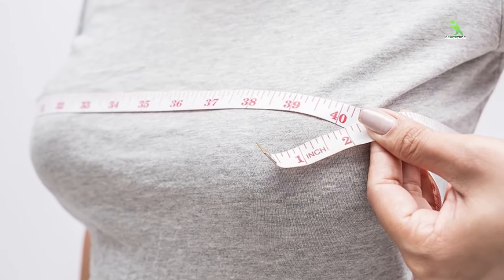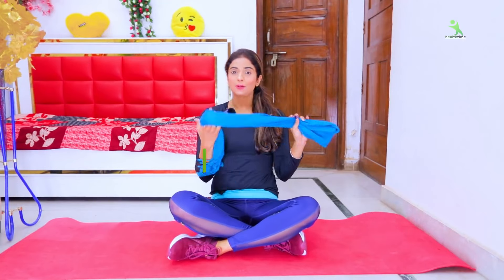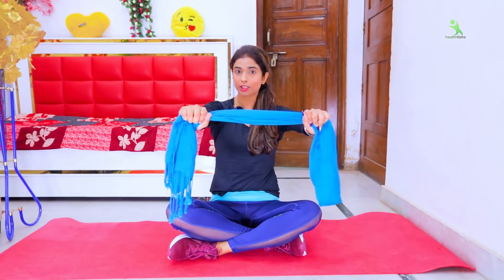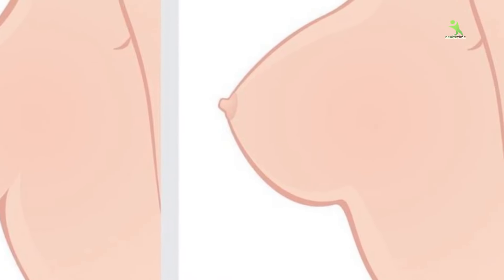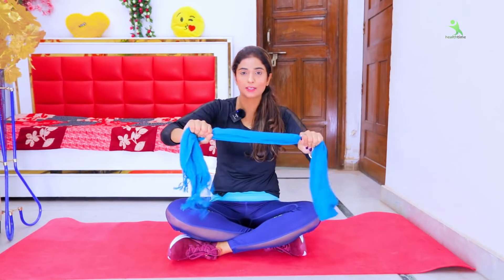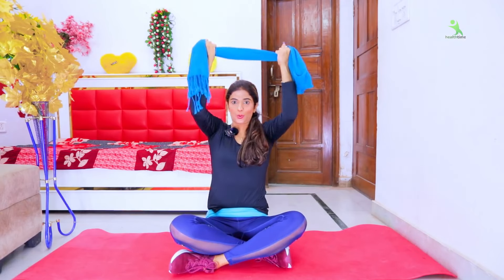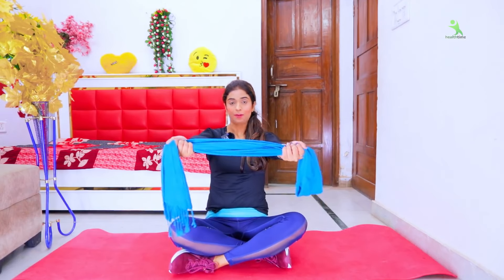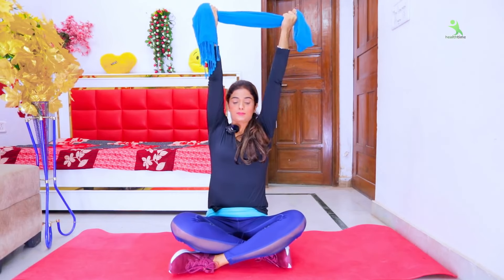DAY 11 || ढीले और लटकते ब्रैस्ट को इतना टाइट और सुडोल बना देगा कि हर कोई प्यार करने लगेगा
HT4169 HealthTime - Take care, Stay Healthy.

Your Quieres :-
Breast exercise
Ek breast chota ek bada
 Ek breast bada ek chota ho to kya kare
Chhota bada
Breast ka size bada kyon hota hai
Body ko shape me kaise Laye
Loose breast ko tight kaise kare
Chest ko shape me kaise laye
Uneven breast ko thik kaise kare
Breast ko bada karne ke aasan tarike
Breast shape me kaise laye
Breast ko bada kaise kare
Breast size chota bada kyu hota hai
Breast ko kaise bada karen
Breast ko kaise tight karen
Breast shape
Breast size reduce exercise
Chest workout
 Ek stan chota ek bada ho to kya kare
Stan bada kaise hota hai
Breast bada karne ka asan tarika
Breast ko bada karne ka tarika
Breast ko bada karne ke asan tarike
exercise
Breast reduce
exercise
Breast size badhane ka tarika
Chest ko bada kaise kare
Small breast
Stan bada karne ki exercise
ब्रेस्ट के साइज और आकार को कैसे कम करें !!Breast ko natural tarike se shape m laye
बडे , छोटे ,loose स्तनों को सही shape मे कैसे लाए naturally at home |
ब्रेस्ट को सही शेप में कैसे लाएं? Uneven breast size solution in Hindi!
Chota, Bada, Loose Breast Ko Sahi Shape me Kaise Laye/How to Get Perfect Shape of Breast at Home
Some Reltaed Videos :

All the information provided on this channel and it's videos are for general & informational purposes only and should not be considered as professional advice. We are trying to provide a perfect ,valid, specific, detailed information gatherd from internet & books etc. All the contents published in our channel is our creativity/re-creation and self tested.
Any information in the video should not be considered as a substitute for prescription suggested by professionals. Viewers are subjected to use these information on their discretion. This channel does not take any responsibility for any harm. Always do a patch test first to see if you are allergic to any of the ingredient mentioned in our videos because of diffrent skin types. We post videos content on our experiences, can't guarantee that whatever we use in our video can suit you.
Thank you to stay with us.
With Love
Health Time
Please don't use our any video and picture without our written permission.